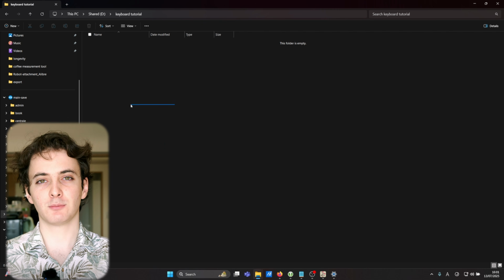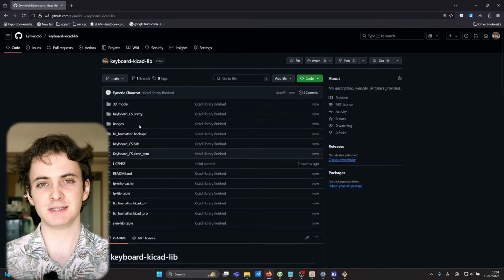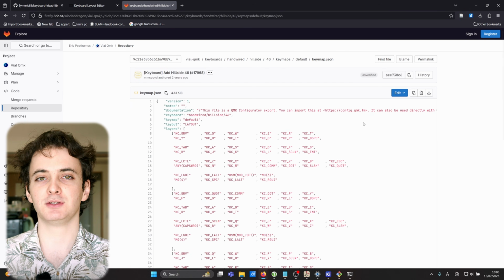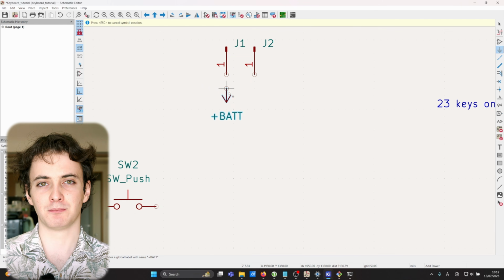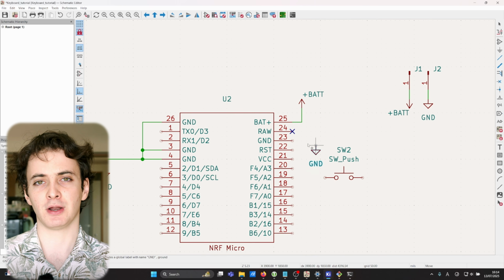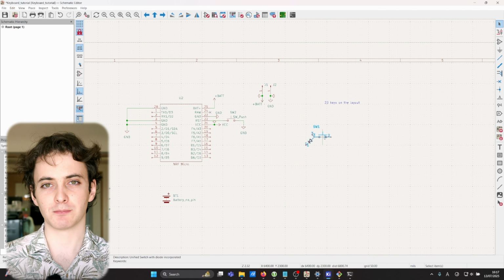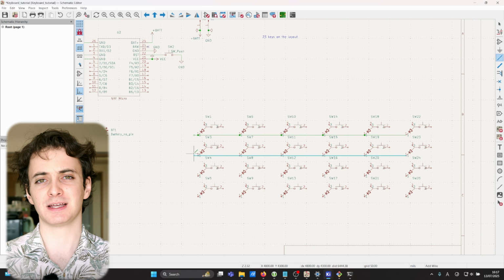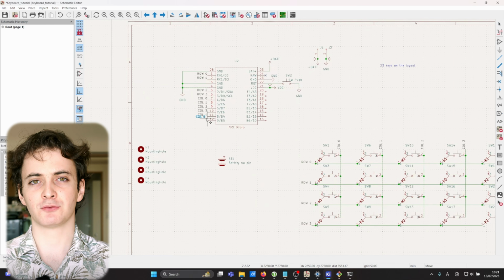How to make a keyboard : PART 1 - Schematic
Ready to design your own custom mechanical keyboard from scratch? This is Part 1 of our complete tutorial series, where we lay the essential groundwork: creating the schematic in KiCad.

Follow along as we guide you through setting up your KiCad project, importing a specialized keyboard library, and choosing your desired layout using the Keyboard Layout Editor. You'll learn how to place and connect all the core components, including the microcontroller, key switches, and power connections. By the end of this video, you'll have a complete, error-checked schematic ready for the next step: PCB layout.

⏰ TIMESTAMPS ⏰
00:00 - Introduction & Goal
00:14 - Creating a New KiCad Project
00:19 - Installing the Essential KiCad Plugin (Keyboard Footprints Placer)
00:25 - How to Add the Custom Keyboard Library from GitHub
00:42 - Choosing Your Keyboard Layout (Keyboard Layout Editor)
01:05 - Adding Core Components to the Schematic
01:17 - Placing the Microcontroller & Key Switches
01:40 - Wiring the Power System (Battery & GND)
02:05 - Wiring the Reset Switch
02:20 - Building the Key Switch Matrix
02:55 - How to Label & Connect the Matrix to the MCU
03:22 - Running the Electrical Rules Checker (ERC)
03:29 - Finding & Fixing Schematic Errors
03:42 - Final Schematic & What's Next in Part 2